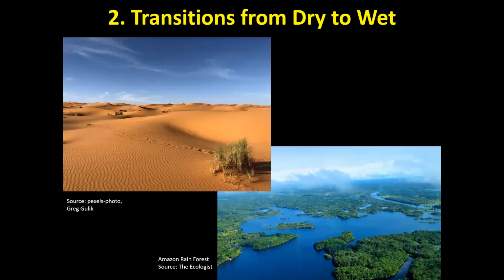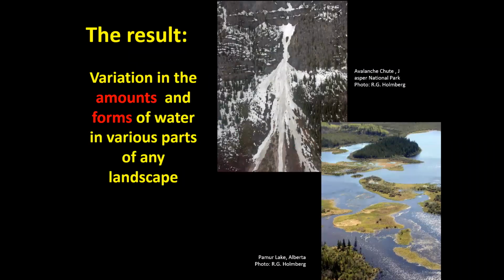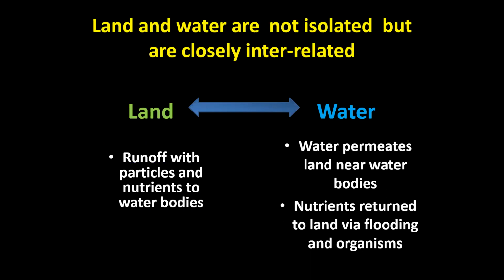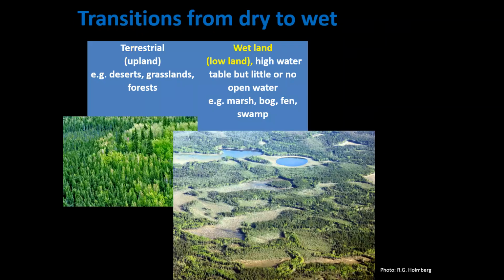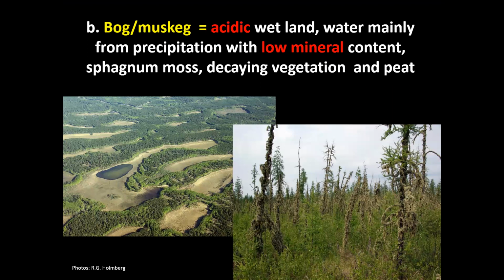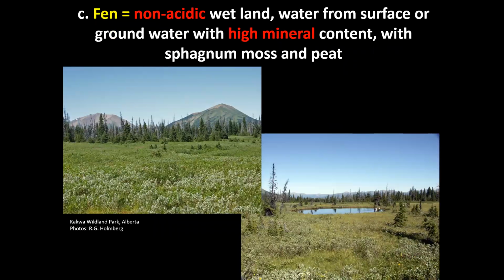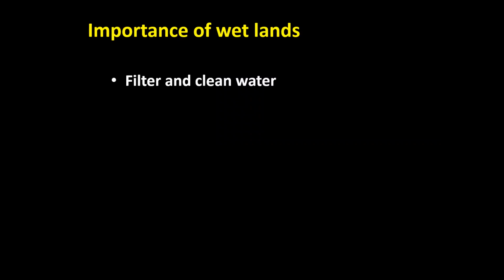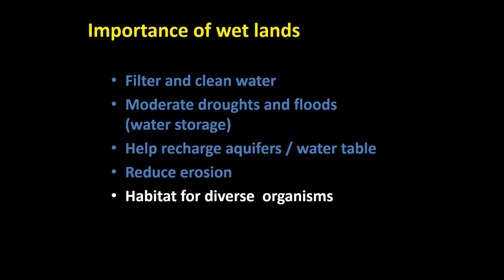Science Outreach - Athabasca Presents Nature's Waterworks: how lakes & rivers function. Part 2 of 7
Science Outreach - Athabasca Presents: "Nature's Waterworks: how lakes and rivers function." Part 2 of 7: Transitions from Dry to Wet.

This is the second of seven short presentations by Dr. Robert Holmberg on the aquatic characteristics of terrestrial, wetland, and water body habitats.